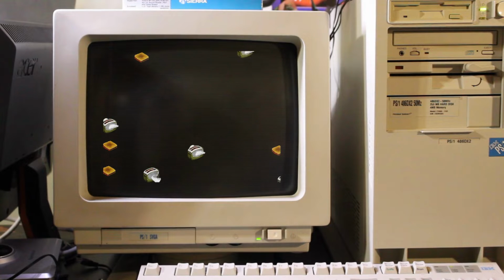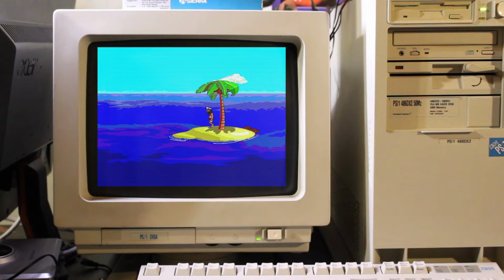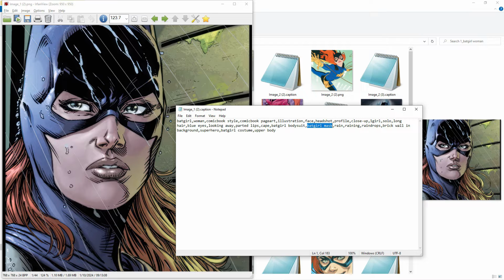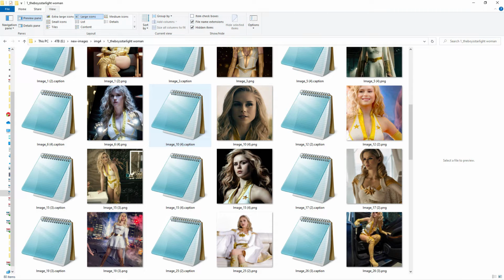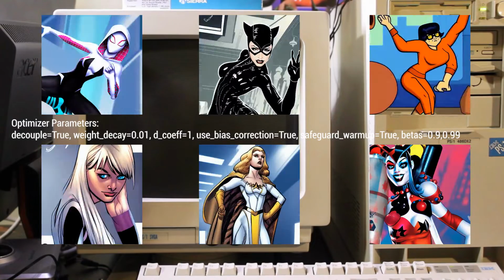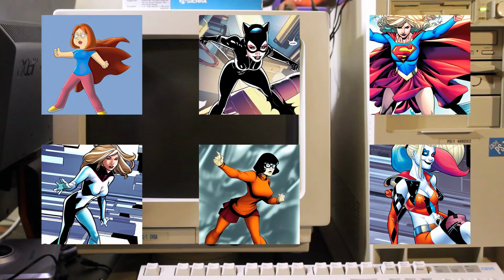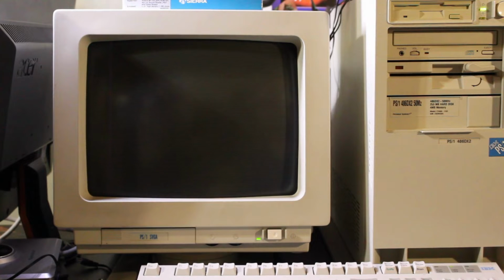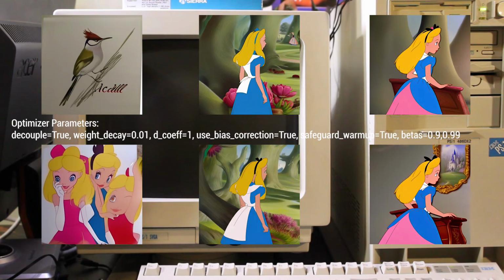Training LoRAs and GLoRAs for Stable Diffusion 1.5 and XL Using the New Prodigy Optimizer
Training LoRA and GLoRA on SD 1.5 & XL with the Prodigy Optimizer using the Kohya_SS scripts.
In today's video I look at training LoRA and GLoRA adapters for Stable Diffusion 1.5 and XL using the Prodigy optimizer on a large and varied dataset made up of 16 characters. Then I show an example of how you can fine tune an existing adapter with a new dataset to kick start your training.

[00:00] Intro, what is covered in the video
[00:34] Overall goal of the training I'm doing here
[01:44] WSL Training VS Windows 10 training
[02:45] Hardware specs used
[03:10] Bing Image Downloader for image scraping/dataset building
[03:30] DupeGuru for file deduplication
[04:20] BIRME and locally hosted BIRME clone
[06:00] Description of the dataset used for fine tuning
[11:30] Stable Diffusion 1.5 LoRA results using the Prodigy optimizer
[15:00] Stable Diffusion 1.5 GLoRA results using the Prodigy optimizer
[17:00] Stable Diffusion XL LoRA results using the Prodigy optimizer & How to train SDXL LoRA on 12GB
[19:00] Speed up training: Using an existing LoRA as a base to fine tune another dataset. Training Alice in Wonderland on top of the comic adapter.